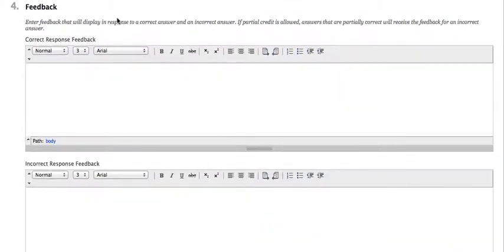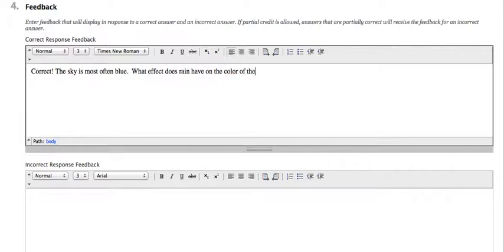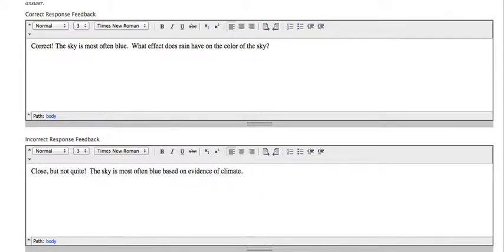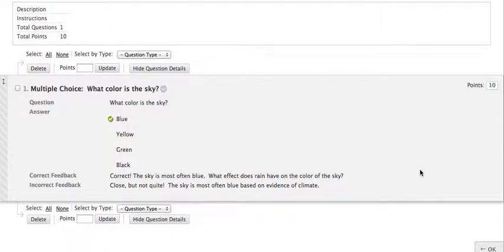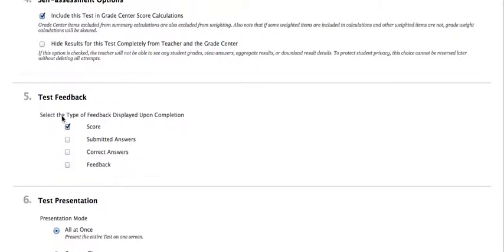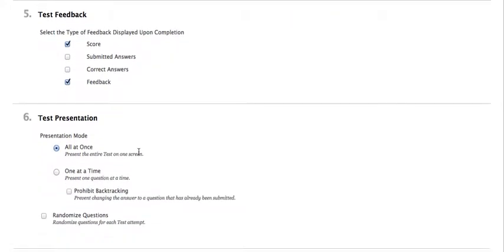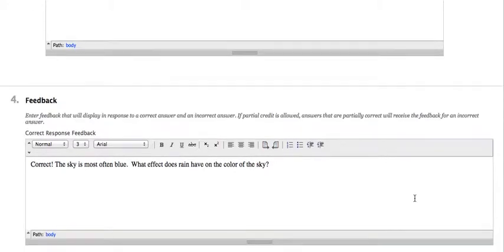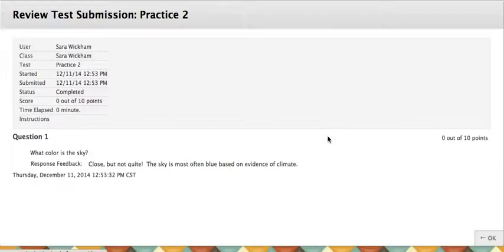Adding Feedback Statements to BlackBoard Tests